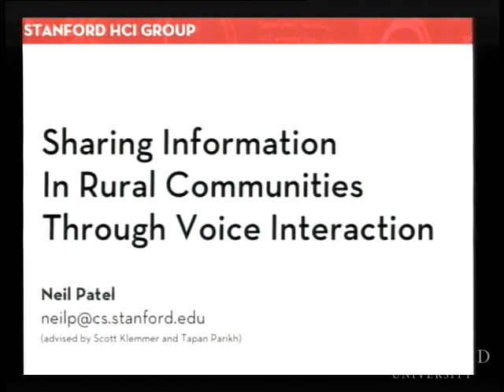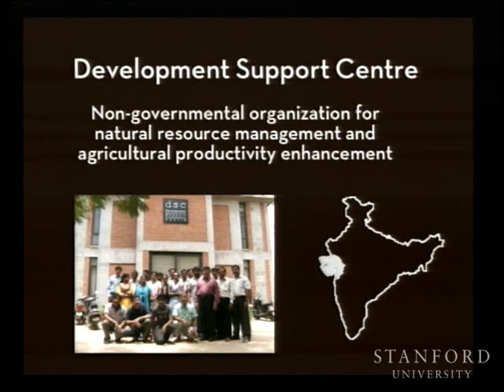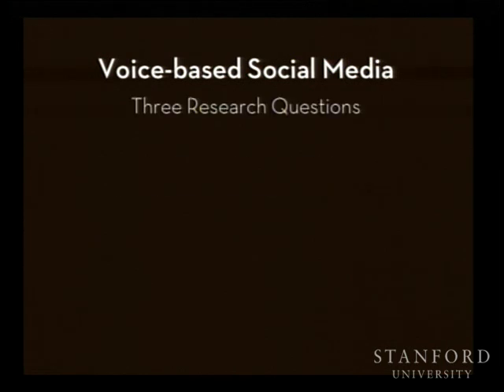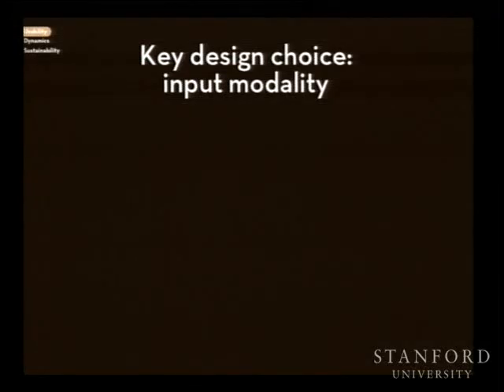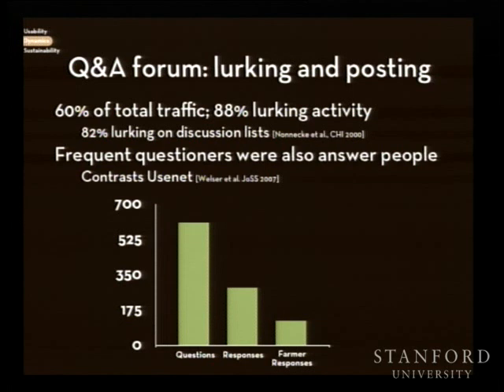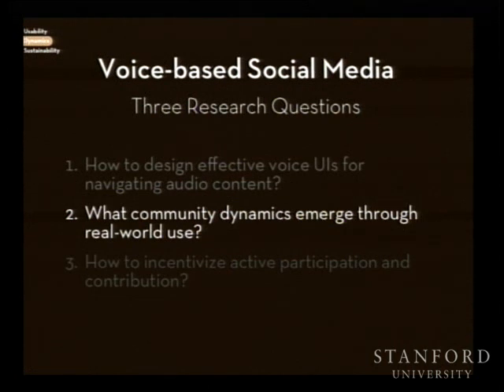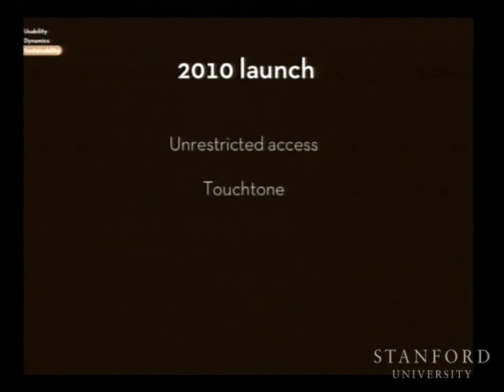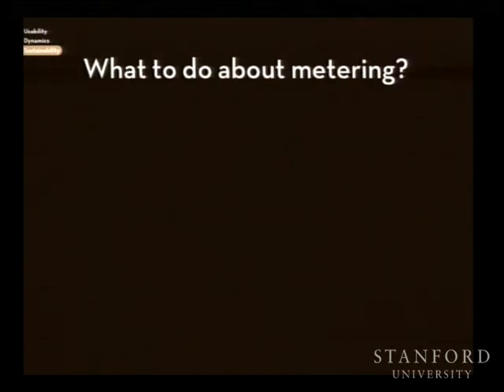Neil Patel PhD Thesis Defense, Stanford University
Sharing Information in Rural Communities Through Voice Interaction.